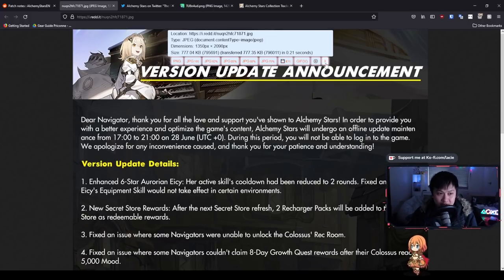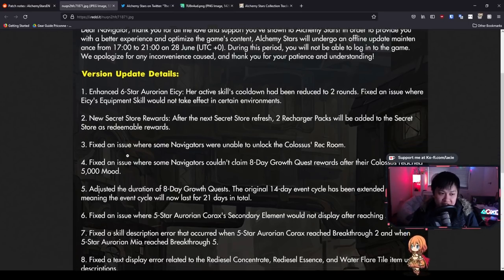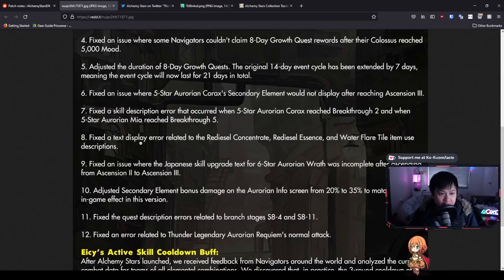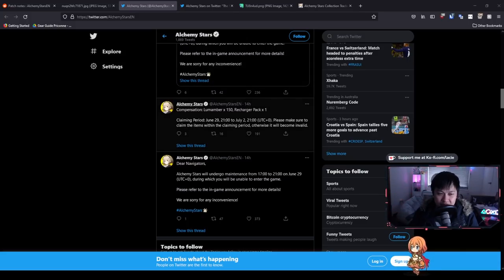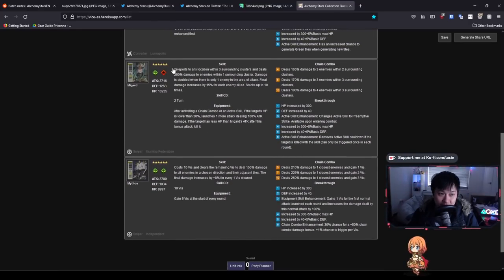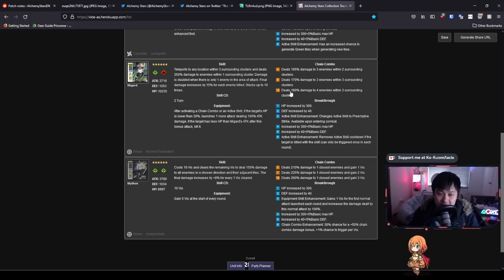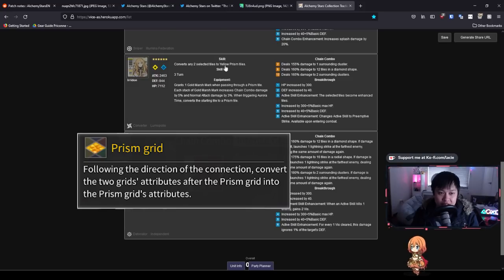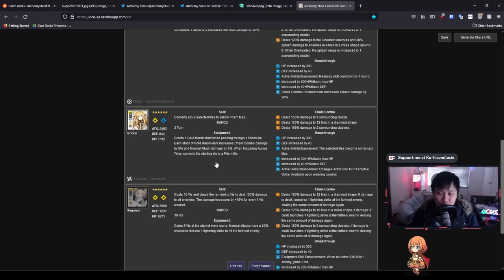[Alchemy Stars] New Update, New Banners, Dual Ele, Irridon & Migard Character Evaluations & Analysis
Hi!

Welcome to the first update to Alchemy Stars. It's just some small, minor changes, but very important changes nevertheless since it touches on some more coveted mechanics. I also talk about the upcoming banners, which is going to feature Irridon and Migard, and for these two characters, I do a character overview as well as an evaluation. I guess you could see it as a mini Irridon + Migard guide.

Just for reference, I'm currently playing Alchemy Stars on the global server, on BlueStacks 4, Nougat 64-bit.

Lace.
✨ About Me
My name is Lacieyl, but Lace is fine, and I predominantly play mobile & gacha games. My current main games are Princess Connect! Re:Dive, which I play competitively, and Alchemy Stars but I also cover gacha content generally. I enjoy action and fast paced games as well as slower, strategy games. Otherwise, I sometimes make gaming skits and all that, but that's not what we're focusing on here!
✨ Socials (need to copy and paste links)
• Discord (copy and paste link into browser if it doesn't work)